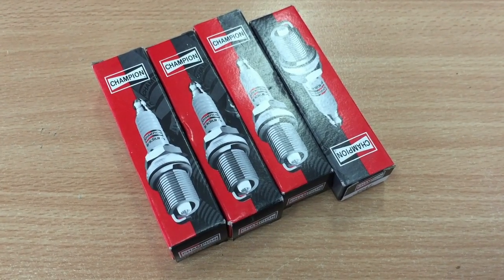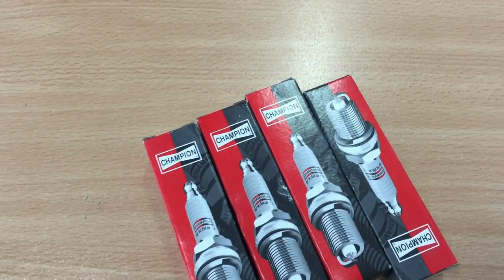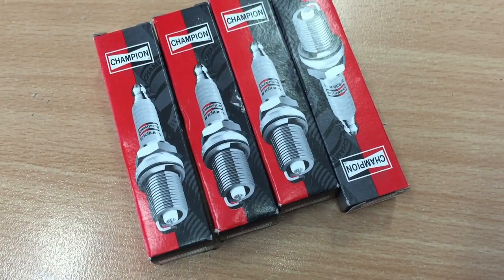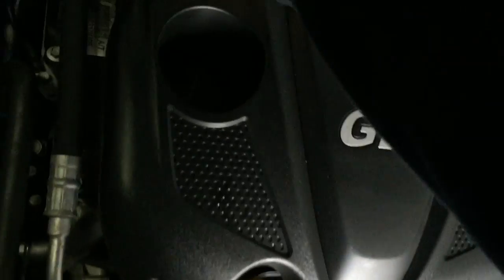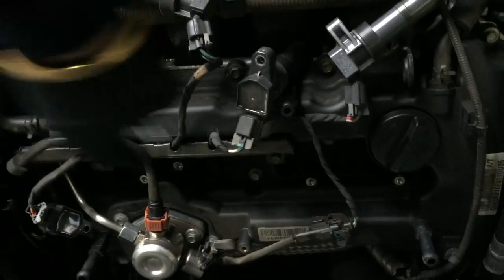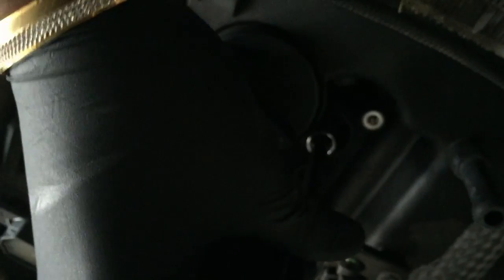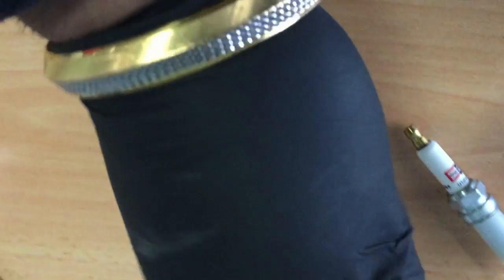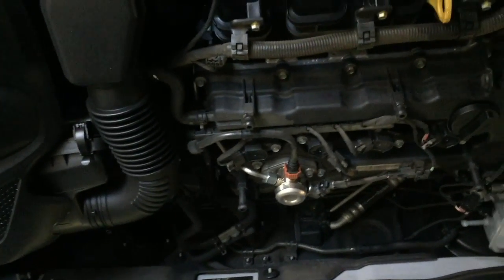How to change Spark Plugs on a Hyundai Sonata | i45 2009 - 2014